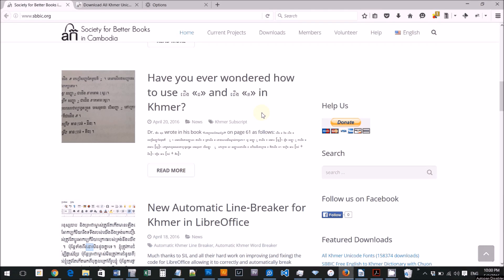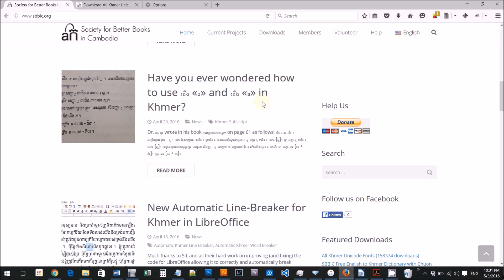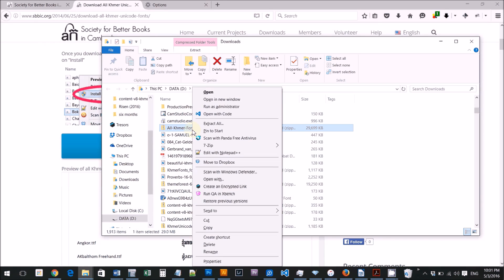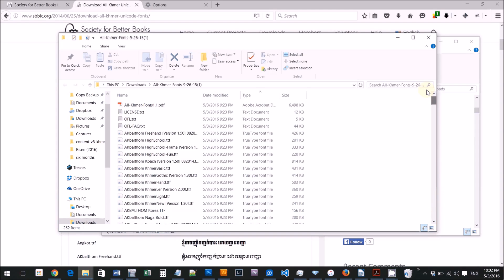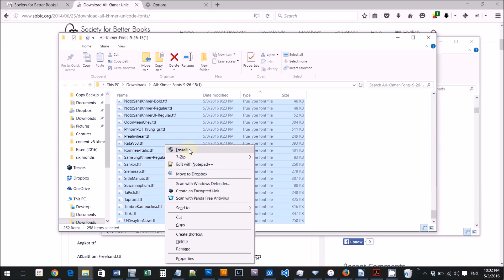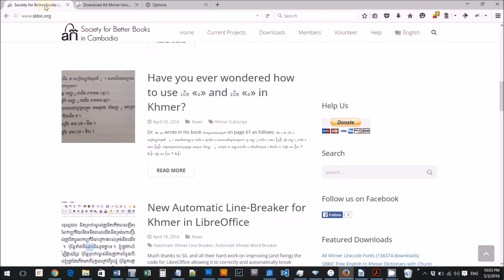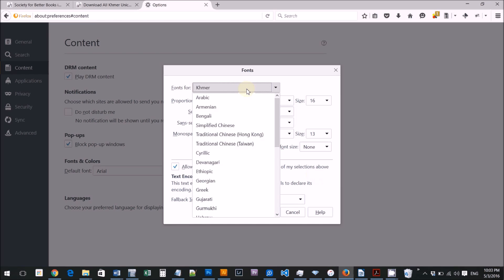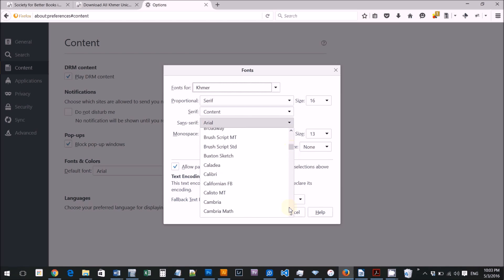How to Change the Default Khmer Font in Firefox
Ever wonder how to change the font in Firefox for a specific language? This video will show you how to download Khmer fonts as well as choose the font you want Firefox to use as the default Khmer font in the browser.